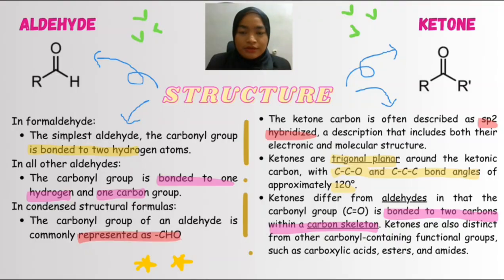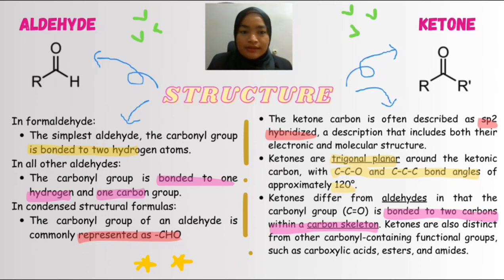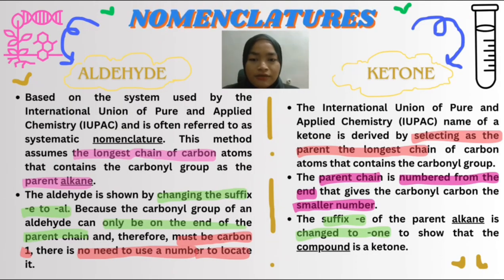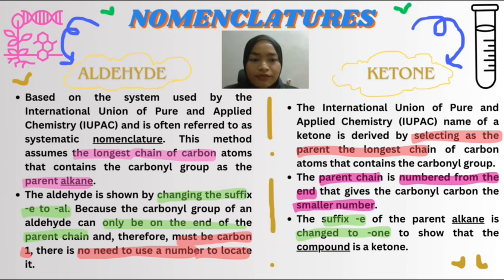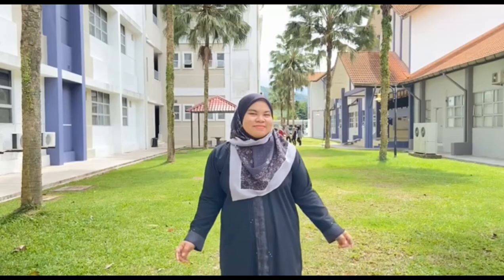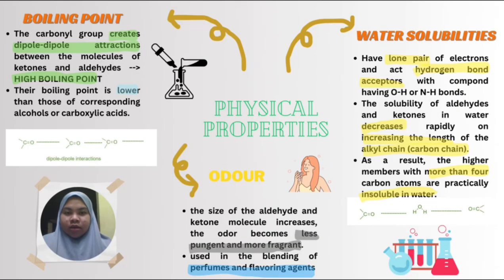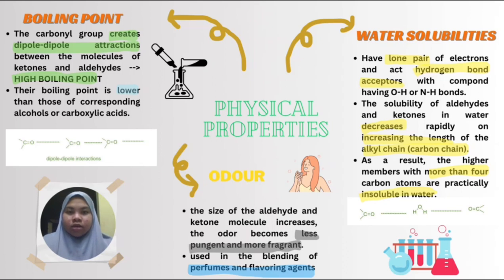CHM 207 - STRUCTURE & PROPERTIES OF ALDEHYDES AND KETONES